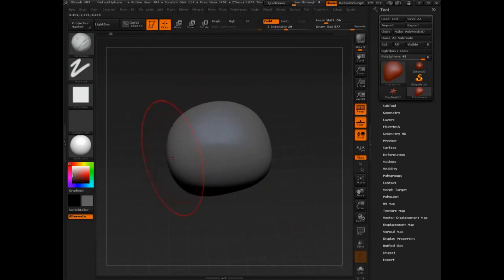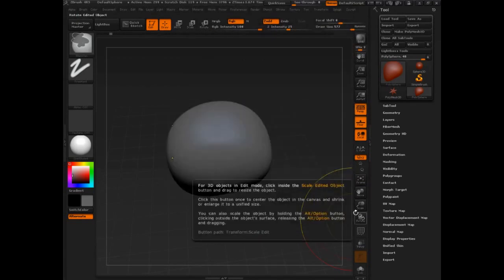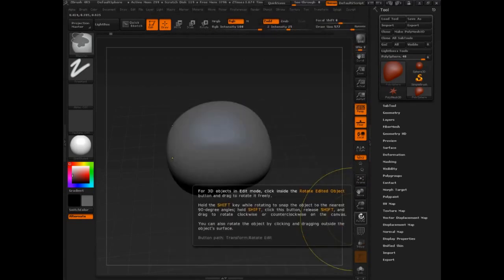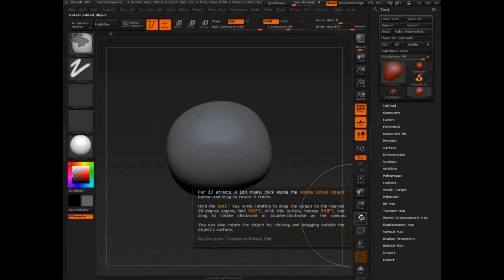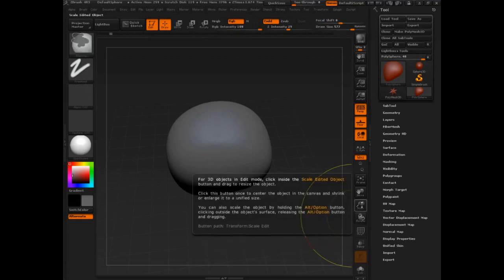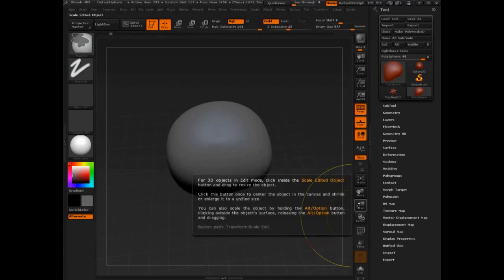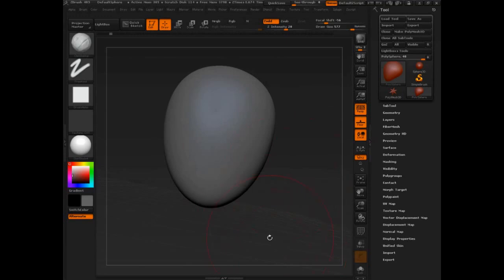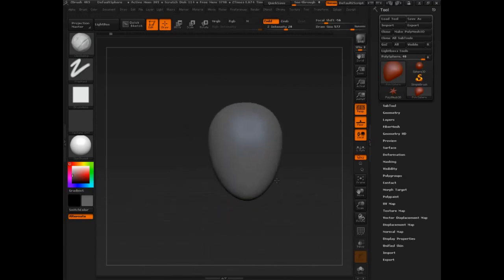ZBrush | Full Training Course | Project 1 - Lesson 2/11 | Navigation